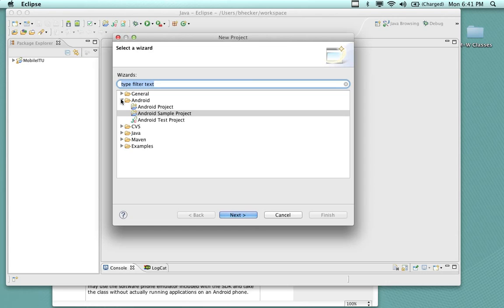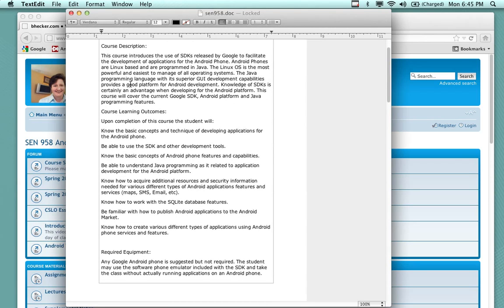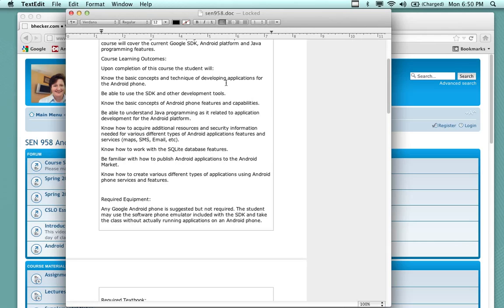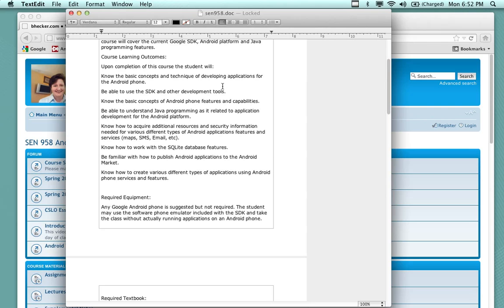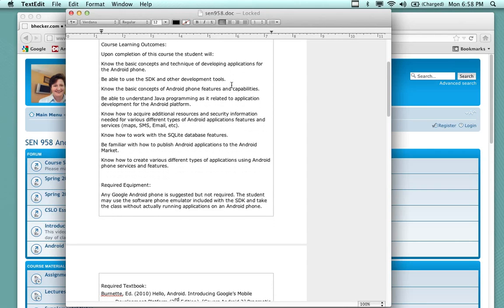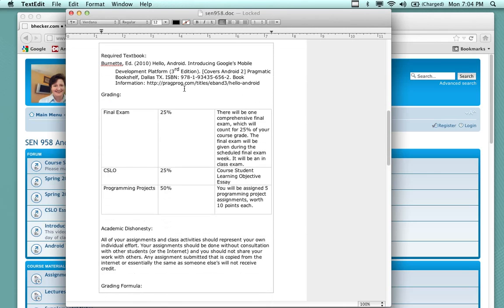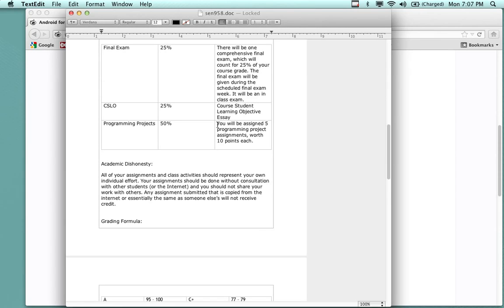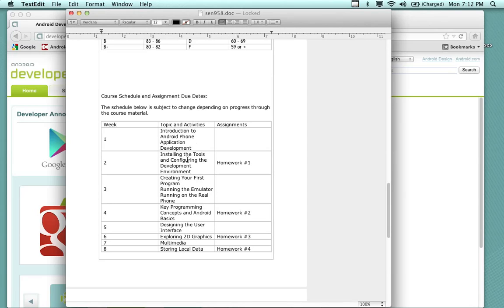Android programming lecture 1.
Learn Android made easy.